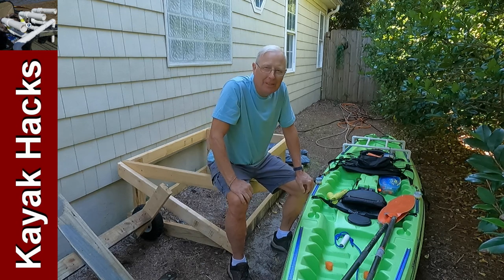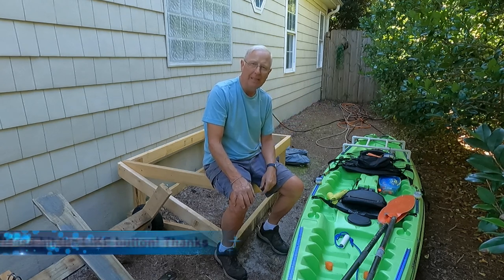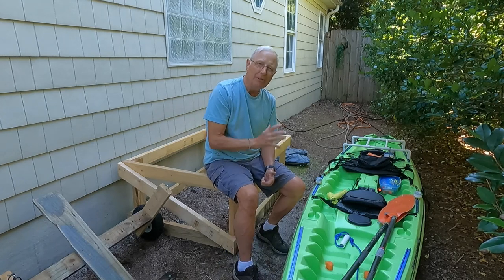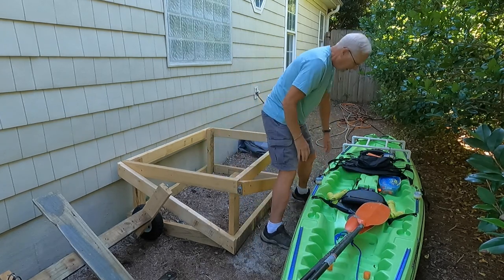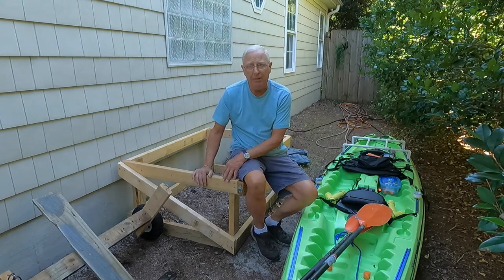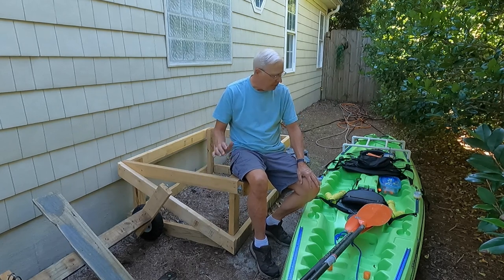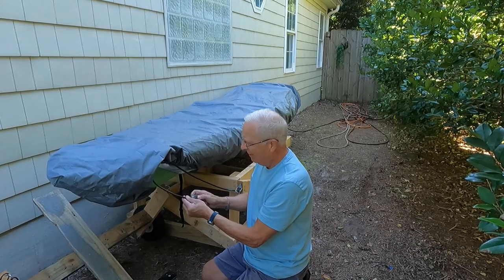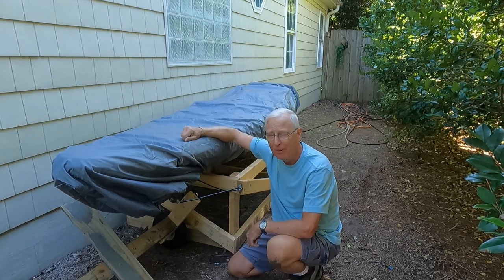Kayak Outdoor Storage Ideas - 2 Considerations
Two aspects of kayak outdoor storage ideas are security as well as protecting your fishing kayak from the weather. I show my kayak storage rack DIY solution, and how I ensure readiness for trips, security, and protect it from the elements.